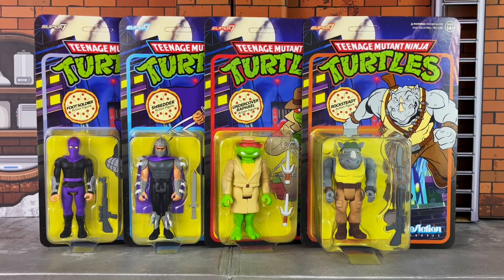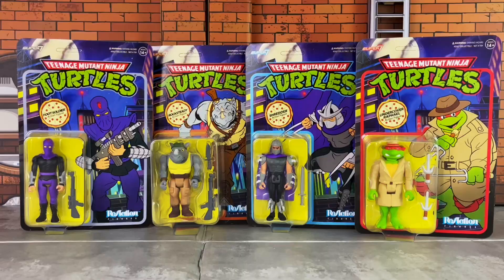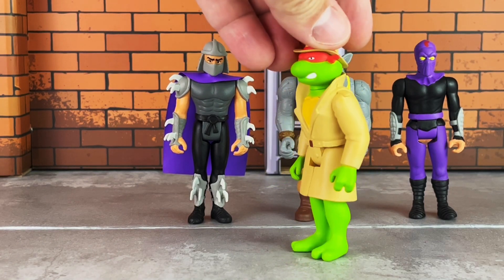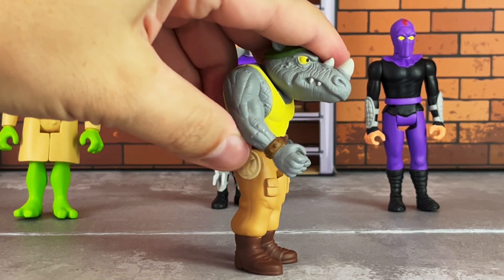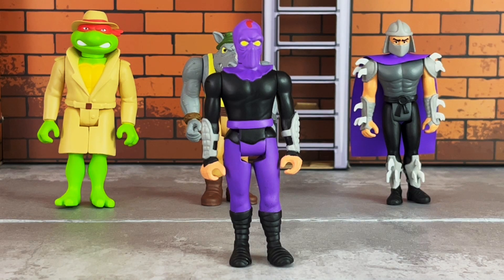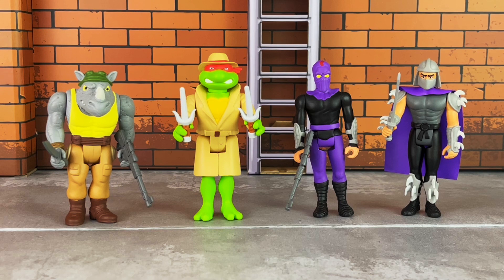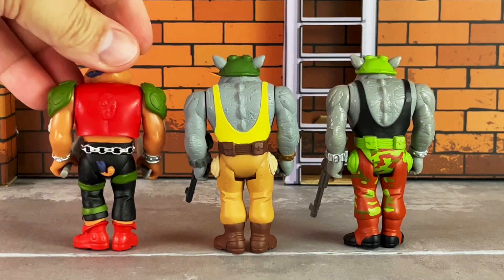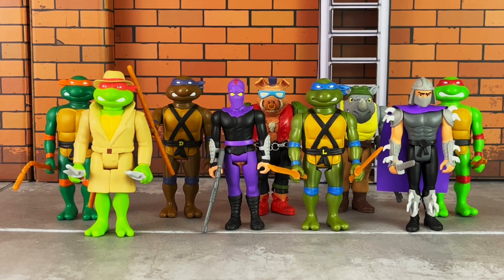Super7 Teenage Mutant Ninja Turtles ReAction Wave 8 Cartoon Figures Review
Super7 is offering cartoon based offerings of their Teenage Mutant Ninja Turtles ReAction figures, and this wave includes Shredder, Rocksteady, Foot Soldier and Undercover Raphael. The ReAction line is notable for 5 points of articulation, and inspired from classic toy lines released during the 1970's, and early 1980's, such as Kenner Star Wars.

Thank you to Super7 for sending along their Teenage Mutant Ninja Turtles ReAction Wave 8 (Cartoon) Figures for review.

Check out the photogallery, written review and where you can buy

Entertainment Earth is offering Free USA Shipping on all orders of $79+, including 10% in-stock items. Use the link above and start shopping.